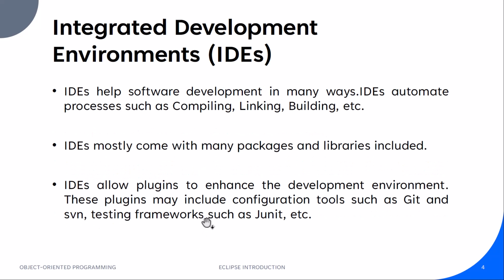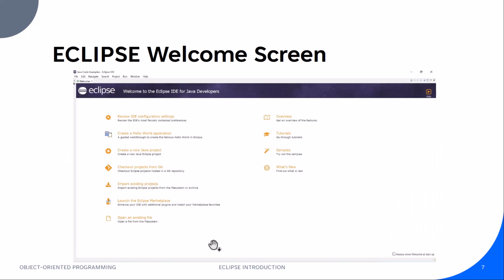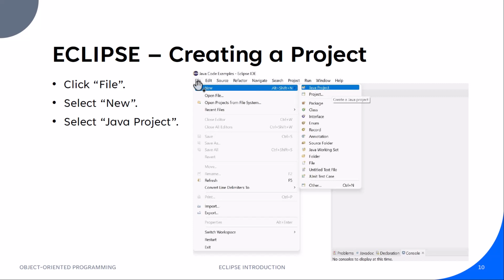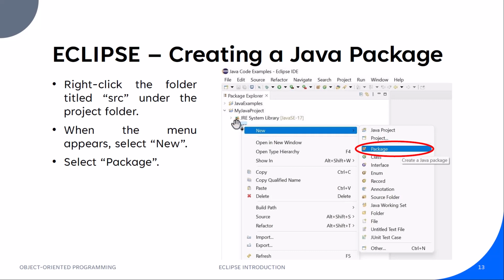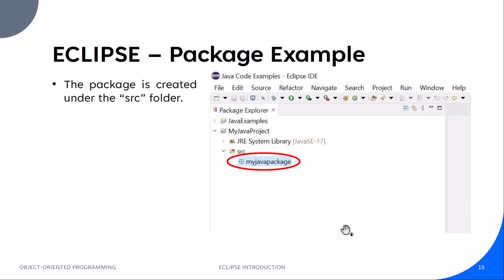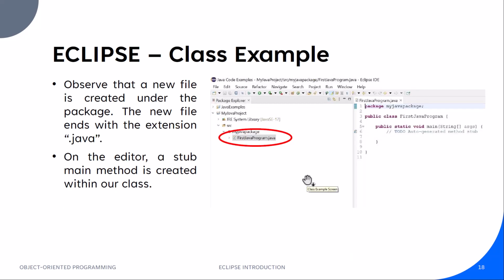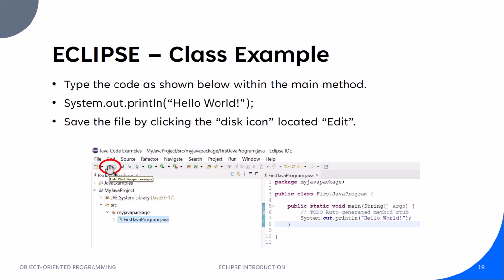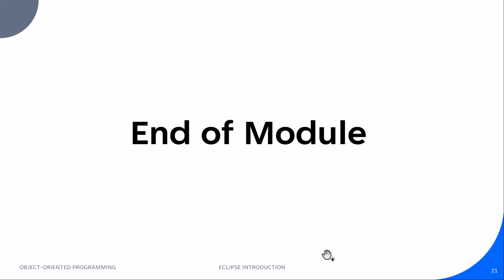Object Oriented Programming - Eclipse Introduction - Lecture 1 Part 1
This is the Eclipse Introduction Lecture.